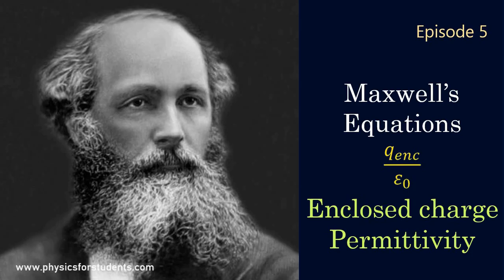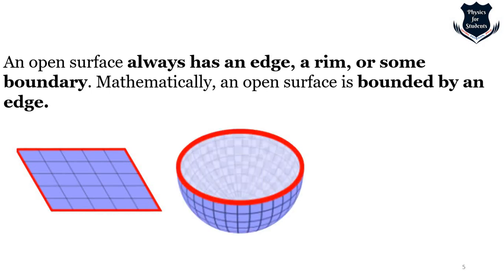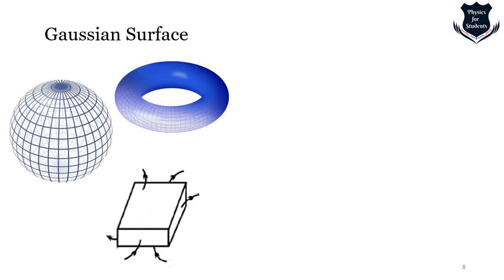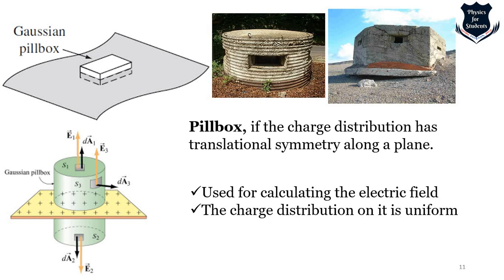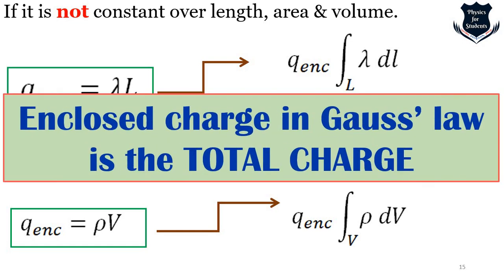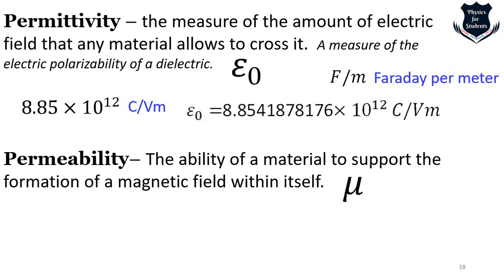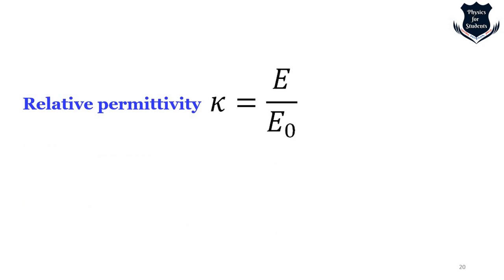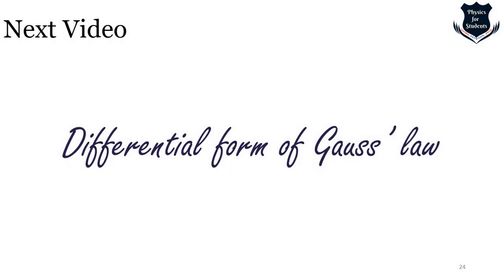Maxwell's equations | Gaussian surface | Permittivity | Enclosed charge | Closed surface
In this video, I have discussed the topic of Gaussian surface and the properties of Gaussian surface. Before that, I have covered closed and open surfaces. An open surface always has an edge, a rim, or some kind of boundary. I have also explained permittivity, relative permittivity, and what is the difference between permittivity & permeability.

00:00 - 00:49 - Introduction
00:50 - 03:07 - Closed and open surface
03:08 - 07:56 - What is a Gaussian surface?
07:57 - 10:35 - What is an enclosed charge
10:36 - 15:51 - Permittivity and permeability
15:51 - 16:43 - Difference between permittivity and permeability
16:44 - 18:38 - Summary